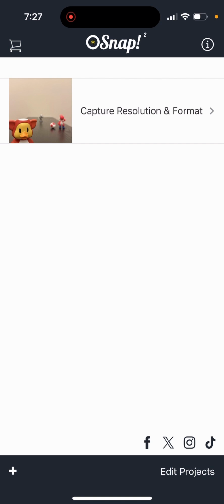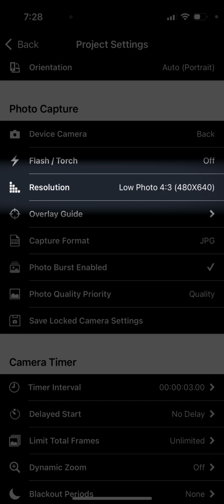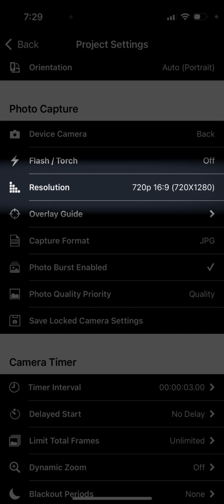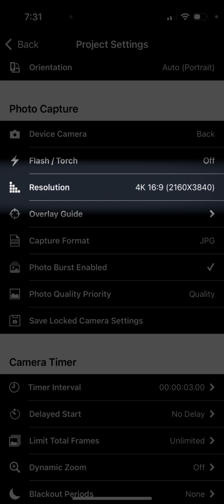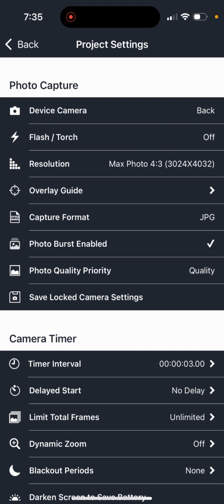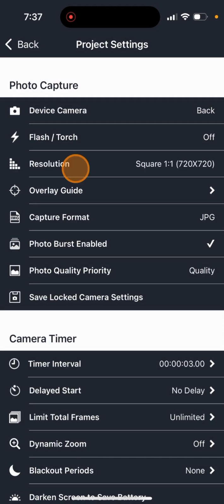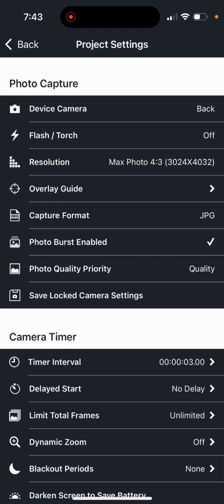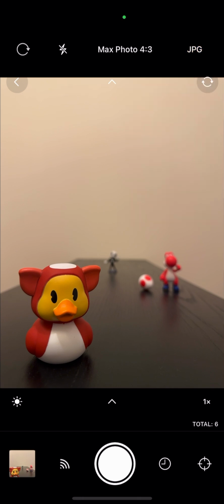OSnap! Tutorial: Photo Capture Resolution & Format